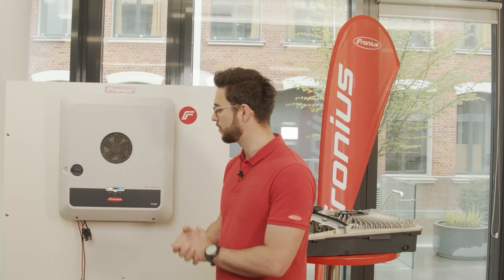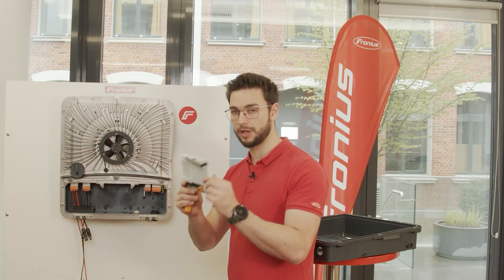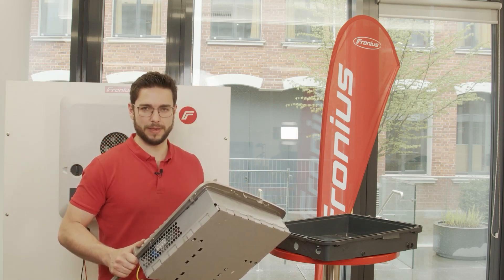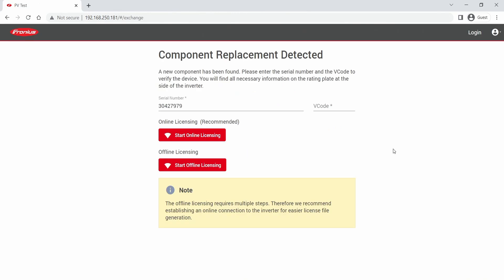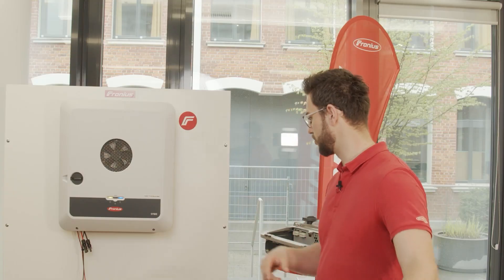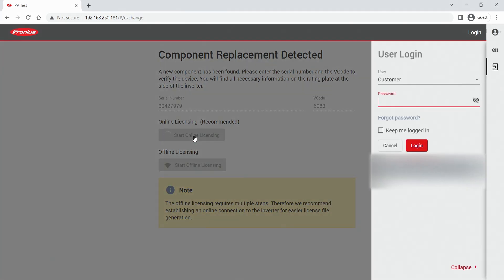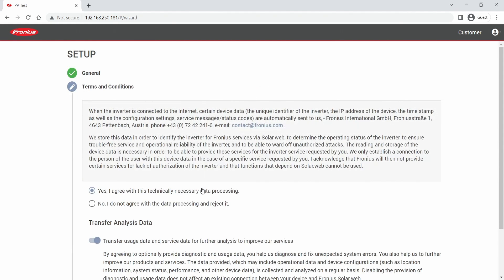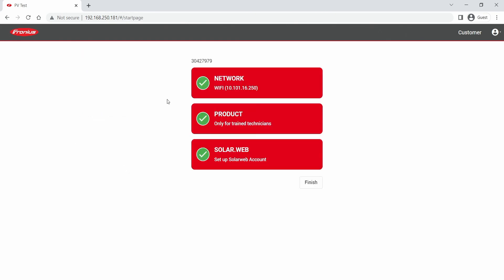How-To Video: Licensing Process after component exchange for GEN24 Plus/Tauro/Verto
📃 VIDEO INFOS
In this How-To video we show you, how to perform the licensing process after a component exchange on the GEN24 Plus/Tauro/Verto.